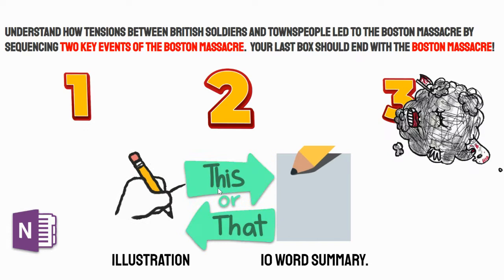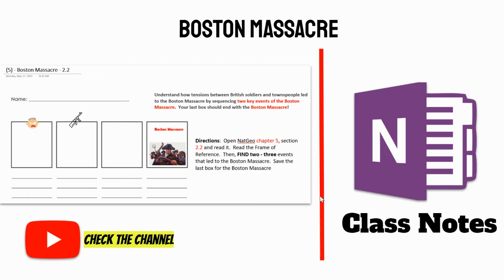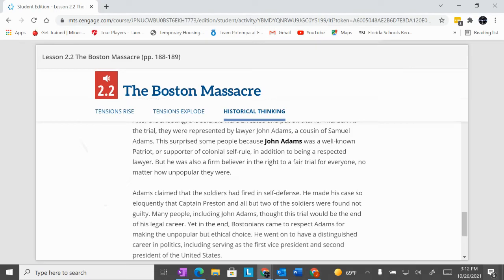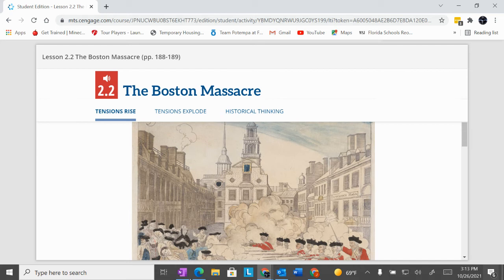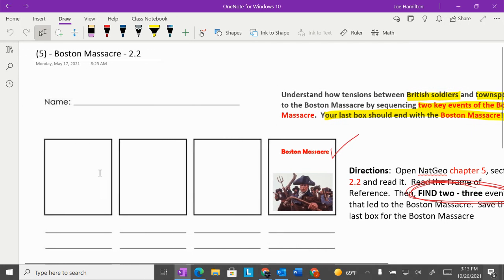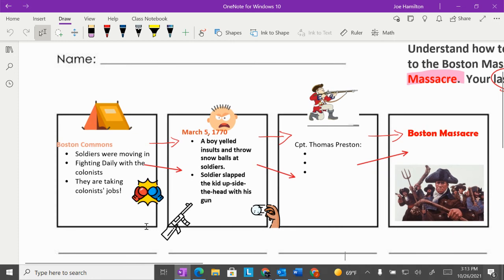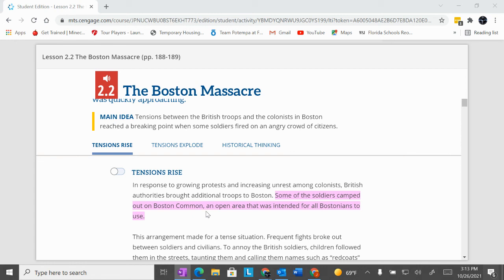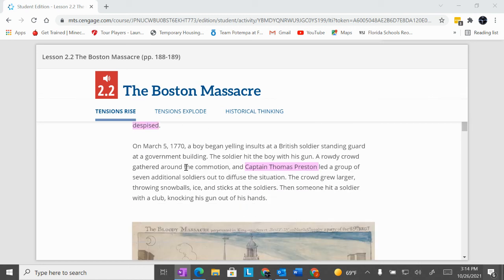October 26 - Short - Boston Massacre Thinking Map